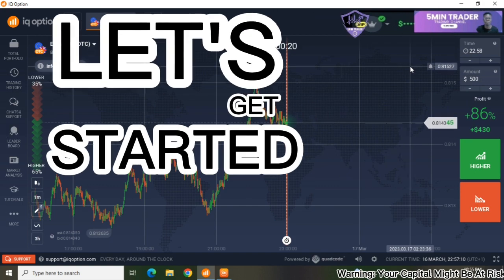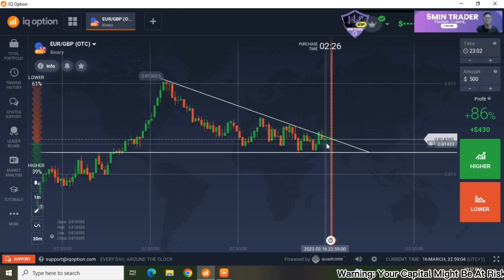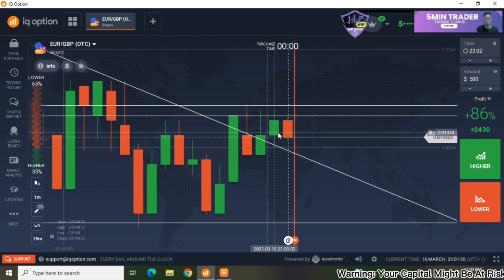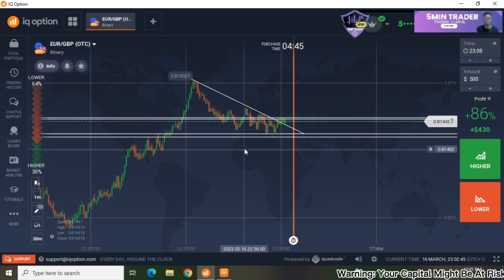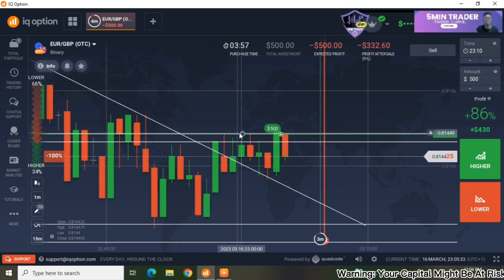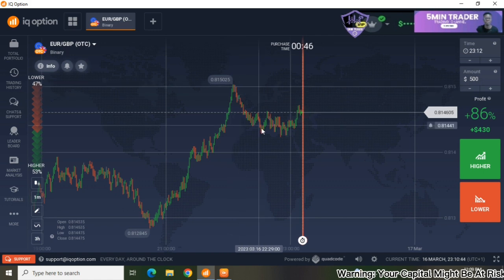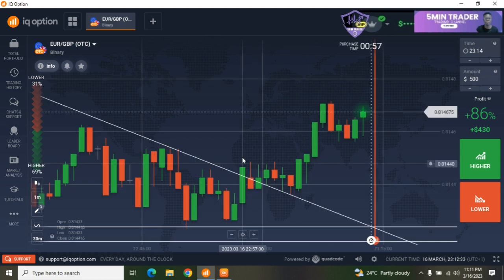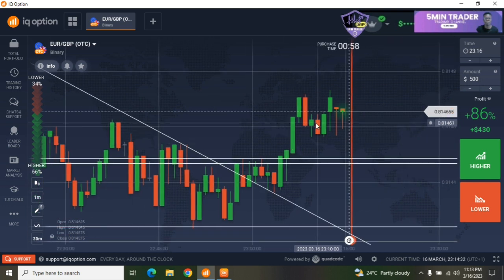Binary Options Trading Strategy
In This Video, I Took A Live Trade And Made $430 Profit With 5 Minutes Binary Options Strategy That Works 🔴 Live Trade On IQOption, Price Action Trading,  Candlestick Psychology, Candlestick ANALYSIS

How To Trade Binary Options Without Indicators? Watch Till The End And Learn. Make Sure To Practice A Lot Using Demo Account